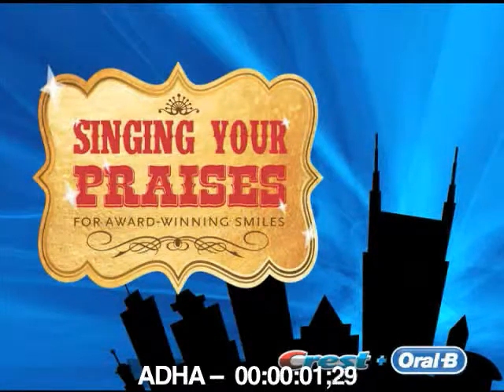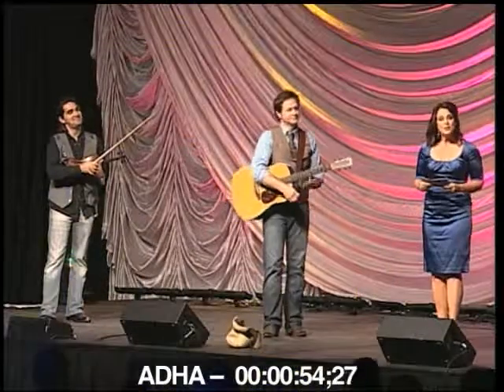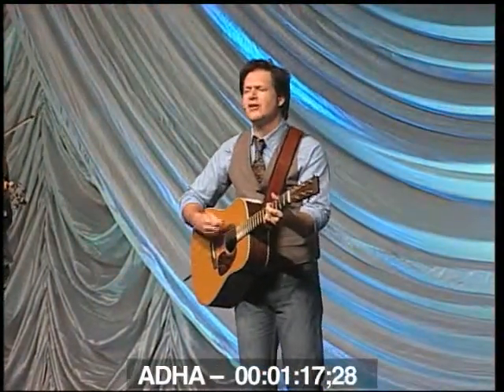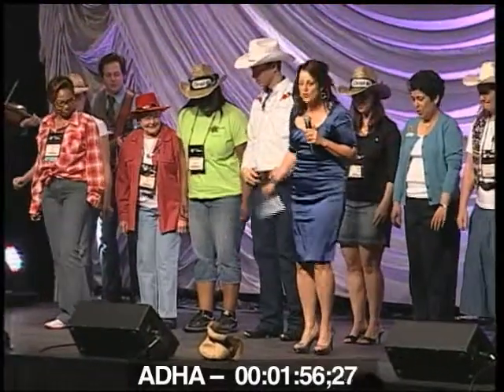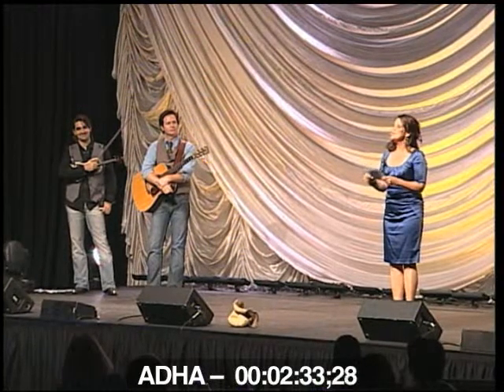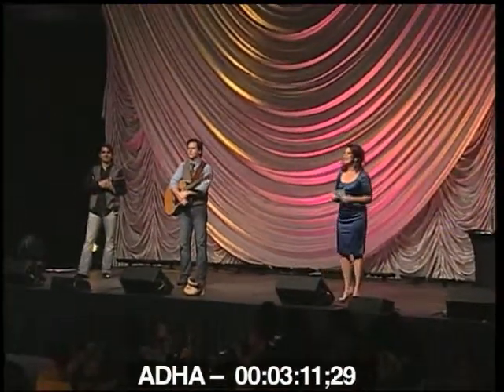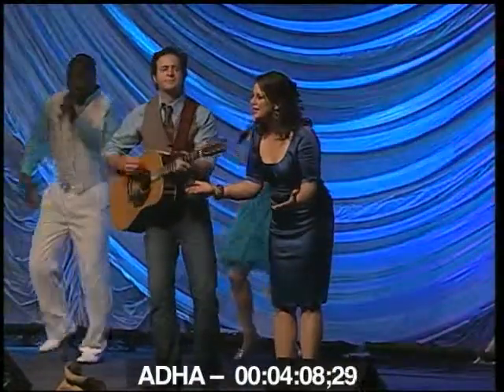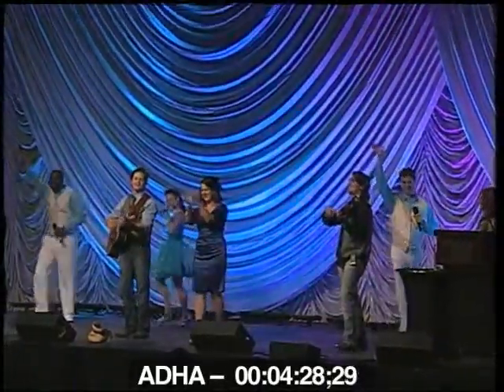ADHA 2011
MPG helped Crest Oral-B celebrate dental hygienists with a country music awards show- themed breakfast in Nashville.